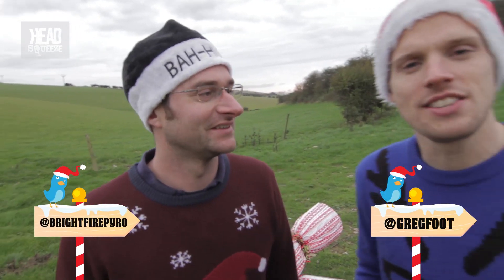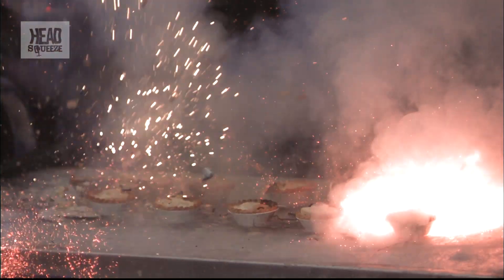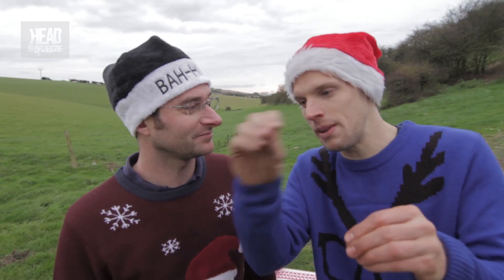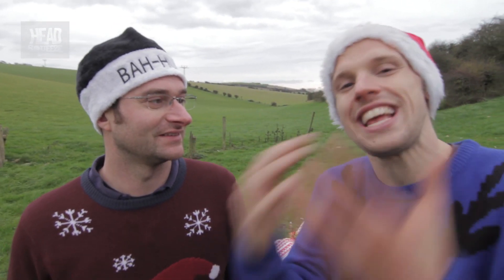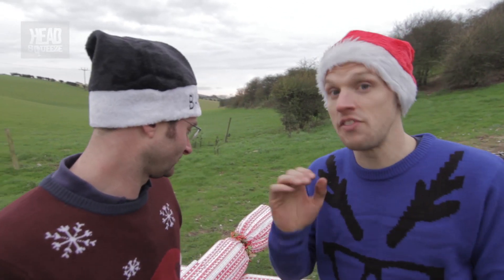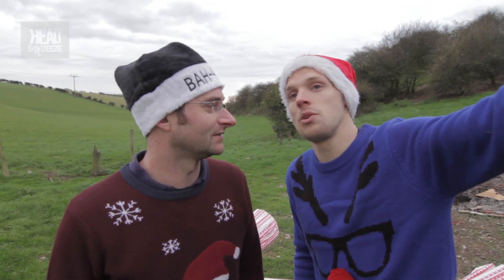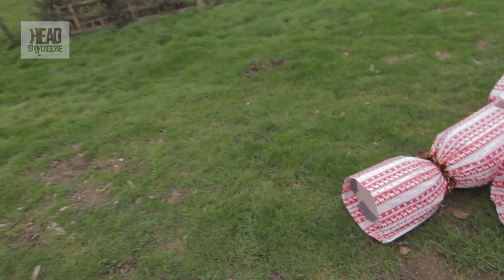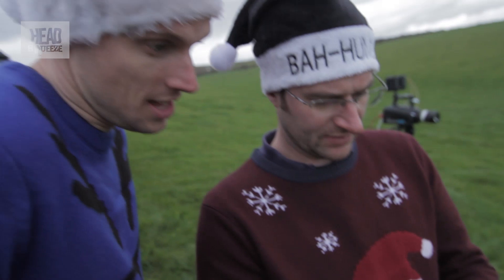3 high explosive crackers in SLOW MO | 12 Explosions of Christmas with Greg Foot | Head Squeeze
Back out in the field, Greg and Mike upgrade their explosives from low to really high. Previously in the science behind the 12 Explosions of Christmas, we've seen 8 Brussels sprouts fired out of a cannon using black powder and 12 mince pies popped with flash powder. Both of these powders are a composition of different chemicals that burn slowly.

But for their three man-sized Christmas crackers, Mike has something else in mind. He's using a high explosive to detonate each cracker. This means breaking the bonds of the chemical at a molecular level, and the chemical reaction follows after.

There's no getting up close to this one. The boys stand back at the other end of the field to detonate the crackers remotely. Check out the awesome slow mo! It's one almighty crack.

Tell us what you think of Greg & Mike's '12 Explosions of Christmas', use 12ExplosionsofXmas on G+ and Twitter.

Greg Foot is a Science Presenter on TV, Online & at Live Events, and a Wellcome Trust Engagement Fellow. For more science daredevil mayhem follow Greg

Mike Sansom is a fireworks and explosive pro and runs BrightFire Pyrotechnics. For more from Mike & his explosive elves follow brightfirepyro